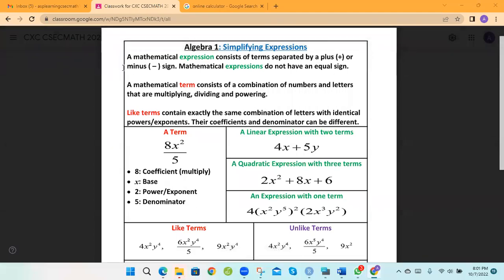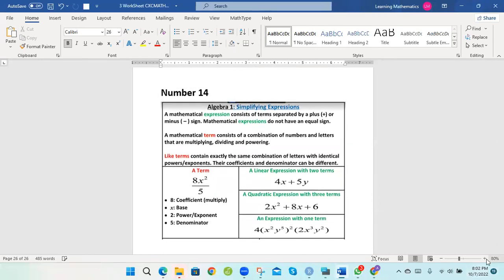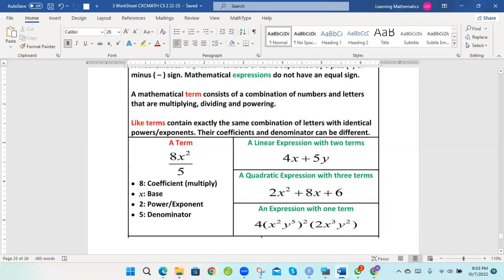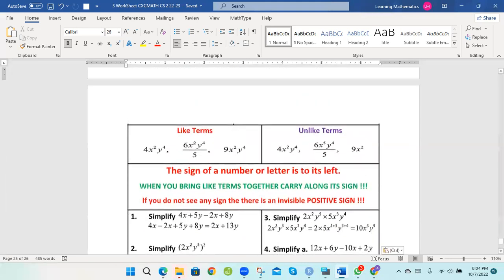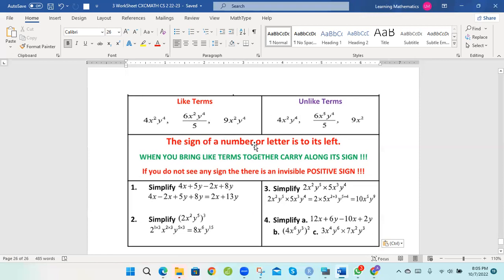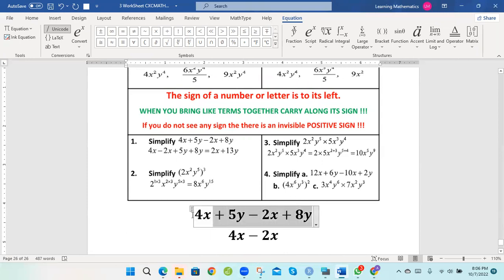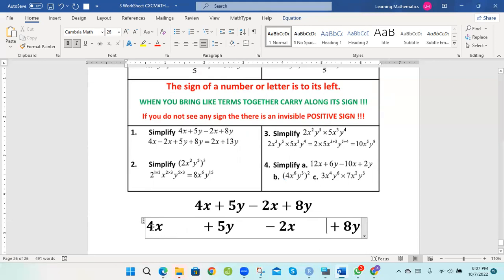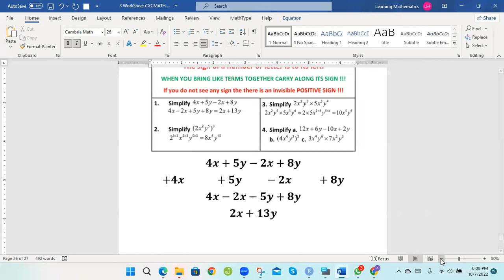14 Algebra 1 Simplifying Expressions